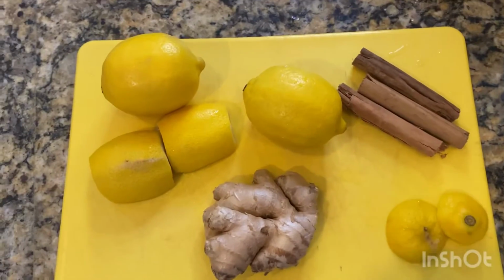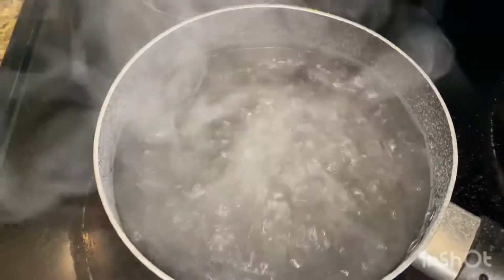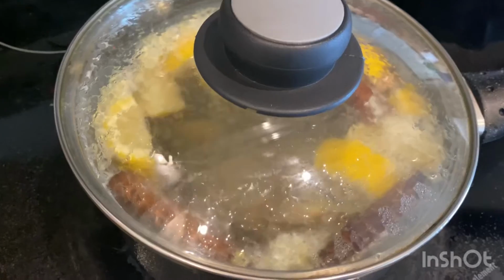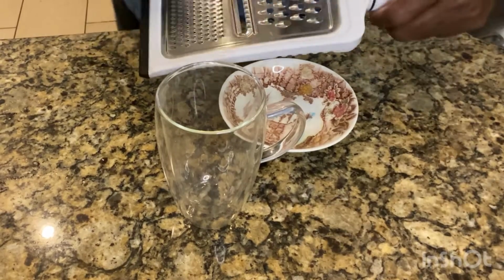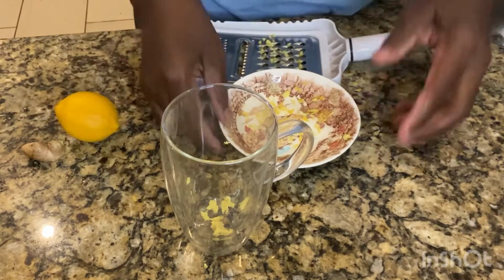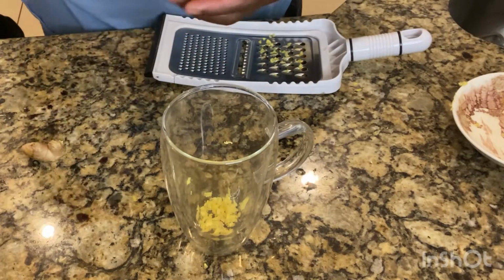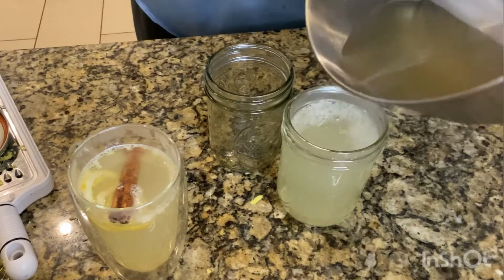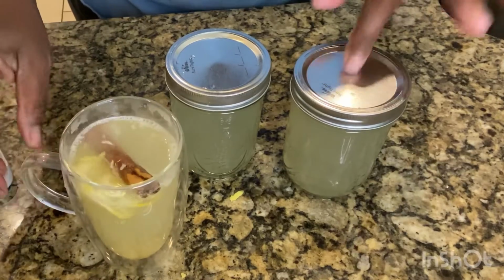Drink This Everyday • 3 Ingredient Tea 🍵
Join me eating keto for 30 days.

Intro: Music: Tuesday
Musician: Sascha Ende